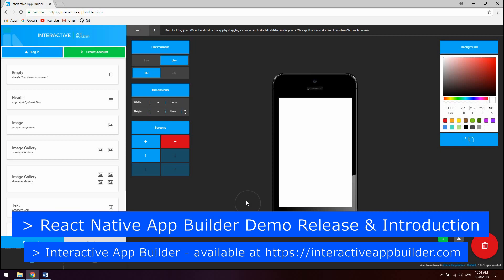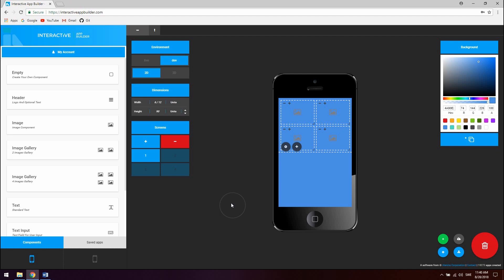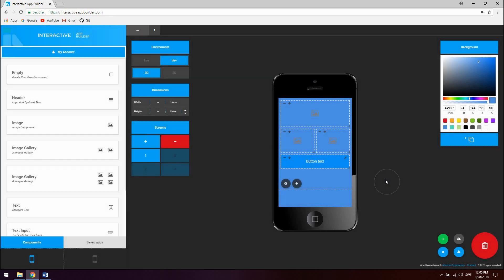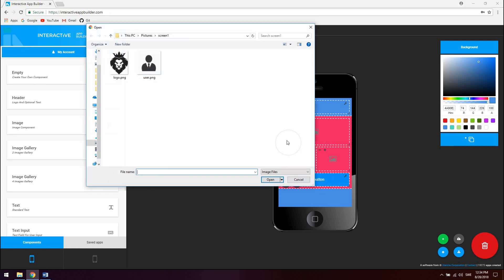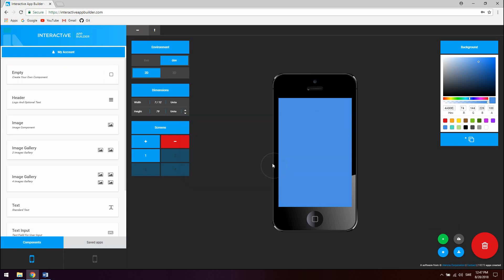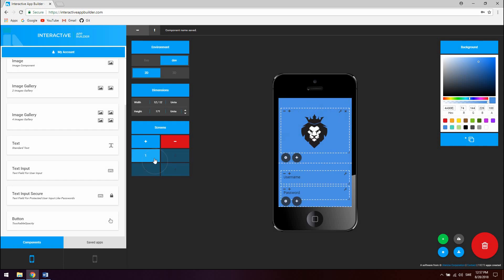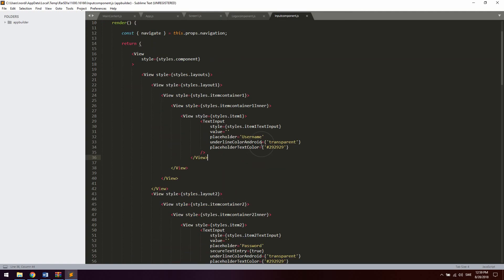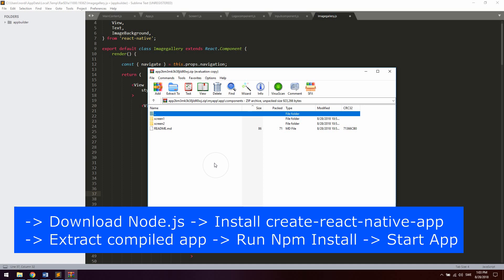React Native Drag And Drop App Builder DEMO RELEASE & Introduction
Interactive App Builder allows you to build responsive React Native Applications for both iOS and Android phones with a drag and drop builder directly in your web browser.

Please keep in mind this is a demo release and bugs might occur at this point.